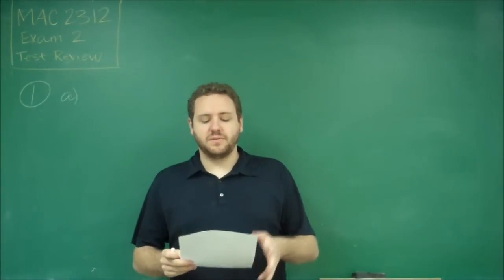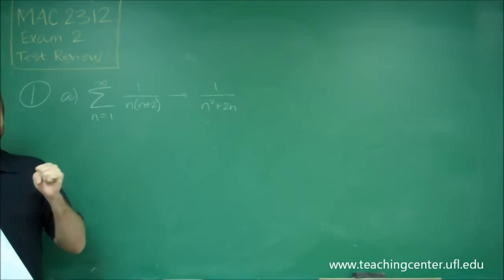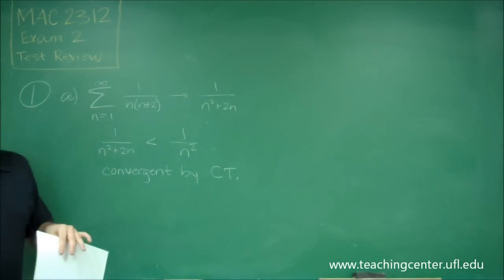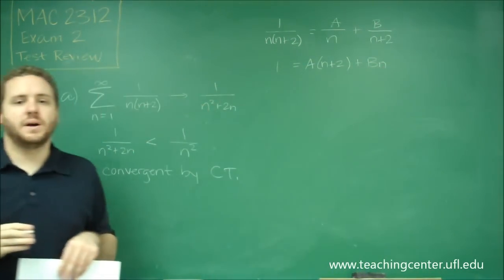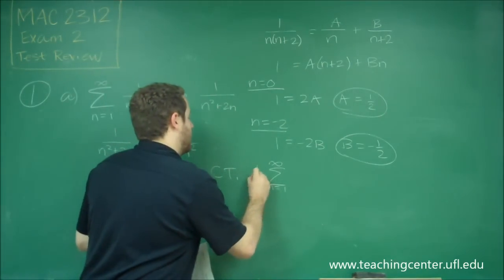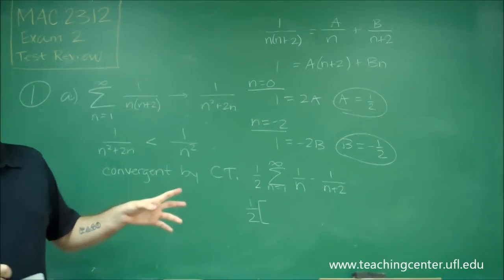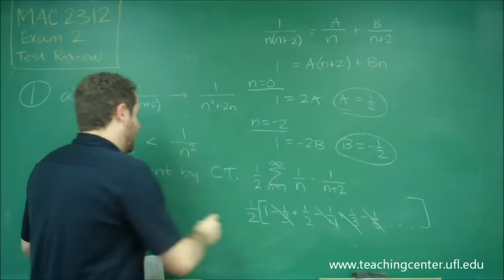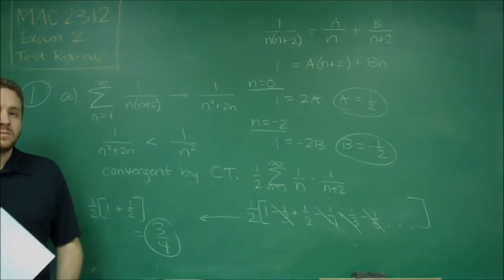Problem 1 a